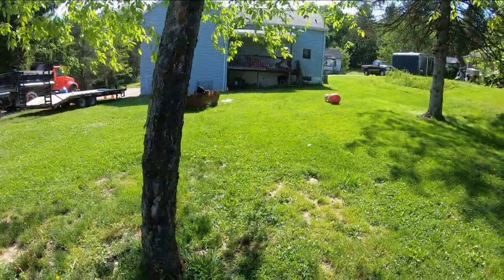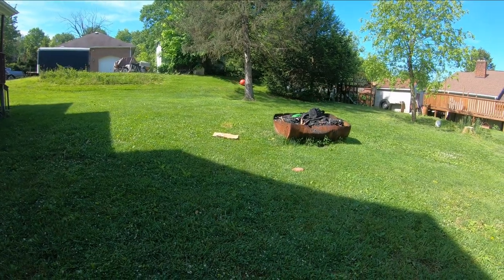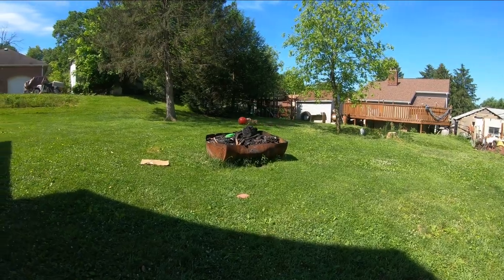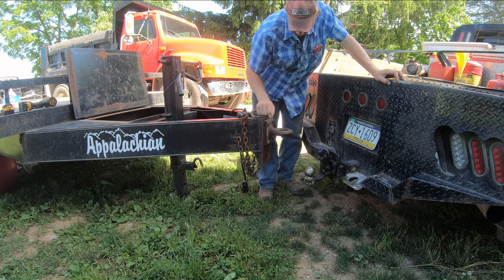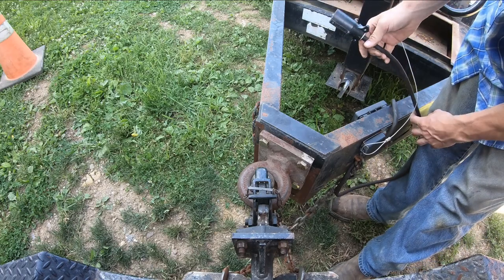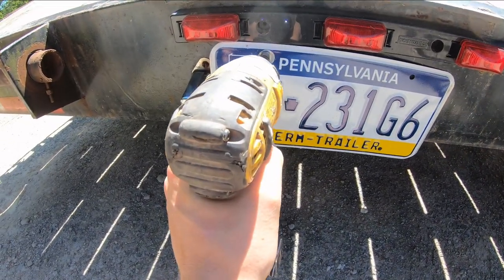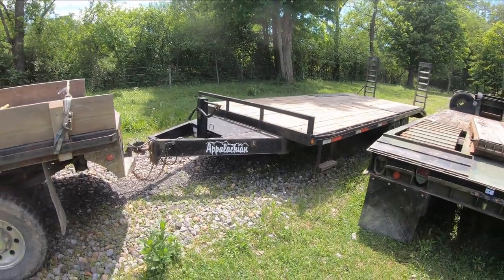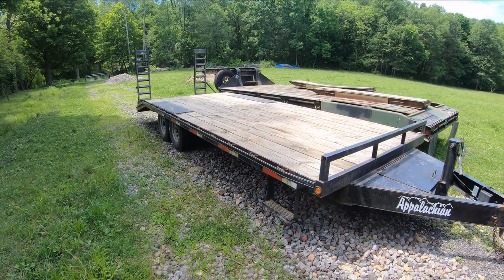“Upgrading” to an OLDER Trailer!???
I went ahead and picked up a new to me trailer to upgrade from my 12k 18ft CornPro equipment trailer. this trailer should better suit my needs well into the future.